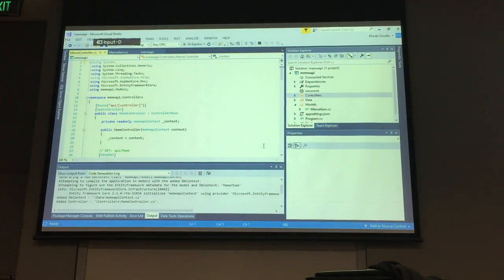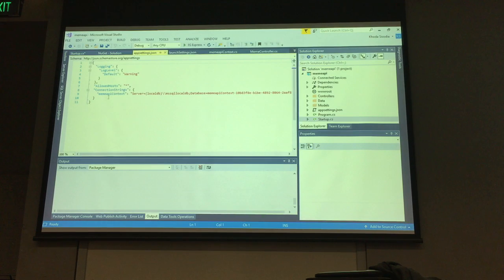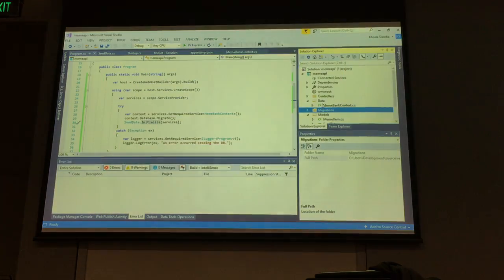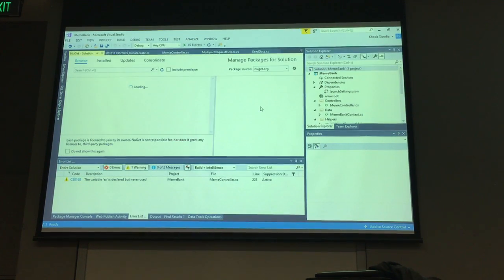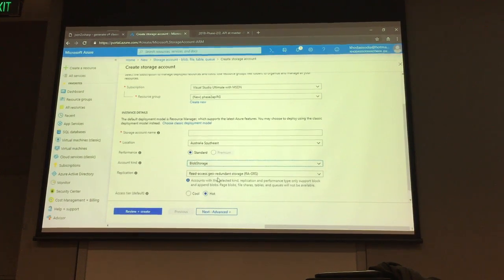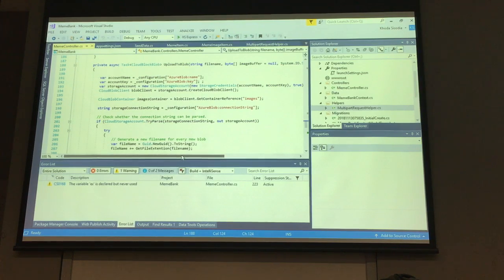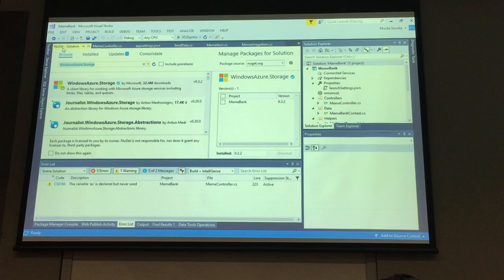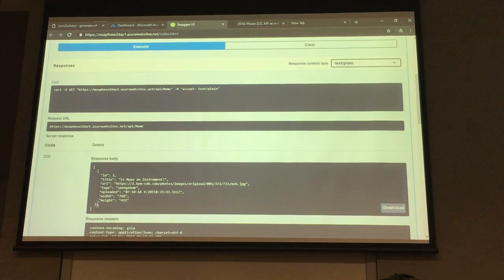MSA Part 5